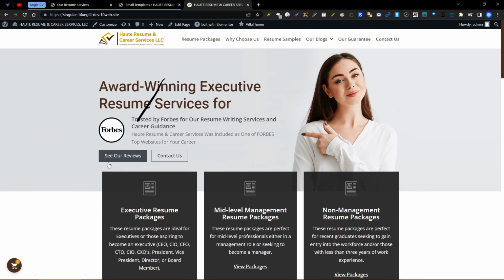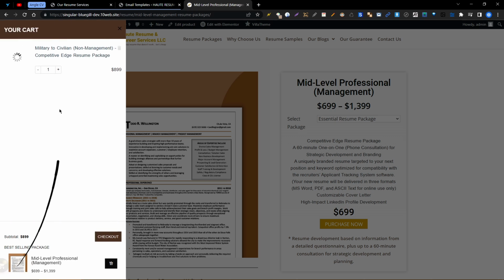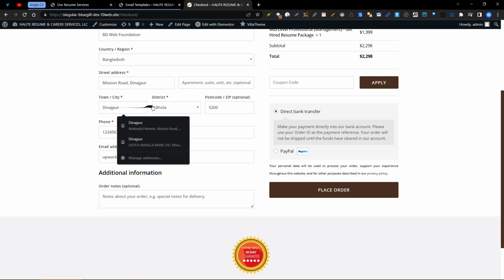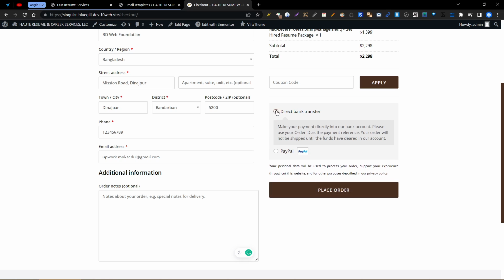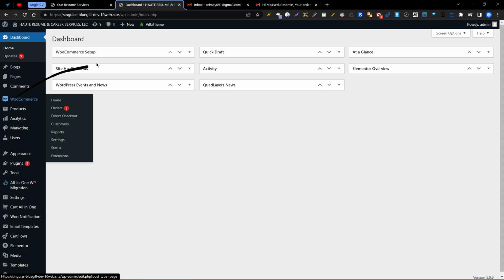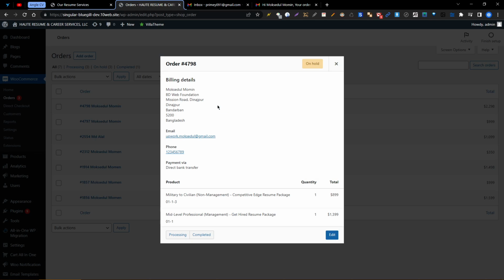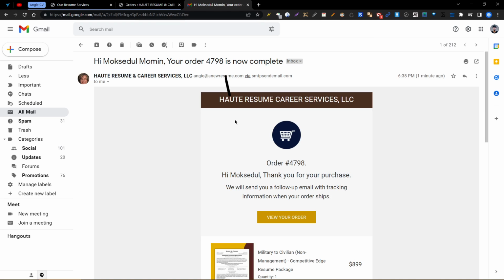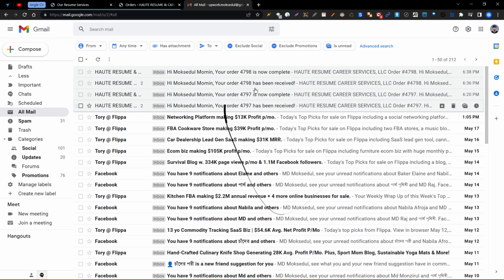Resume Package and shopping cart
Kind Regards.